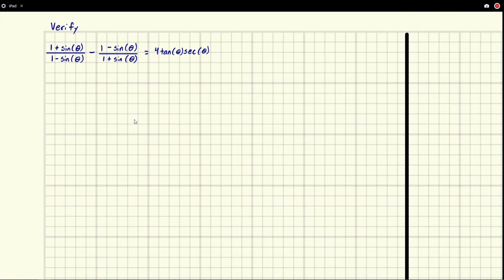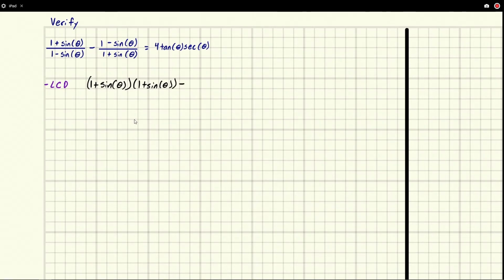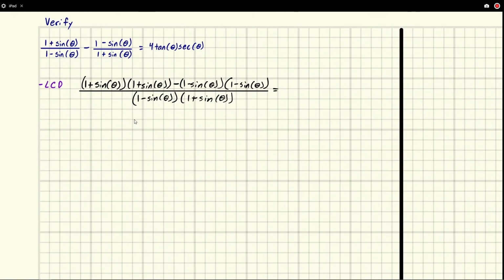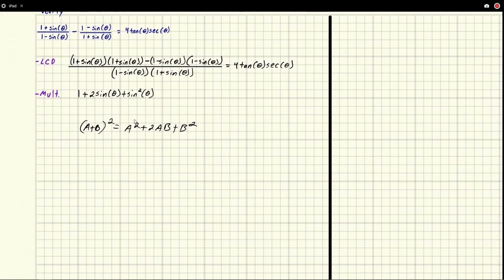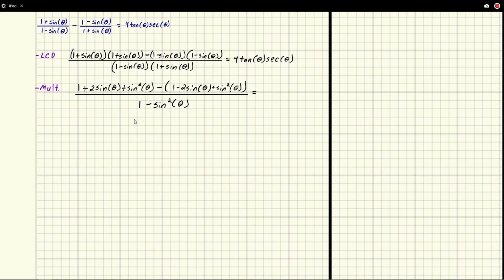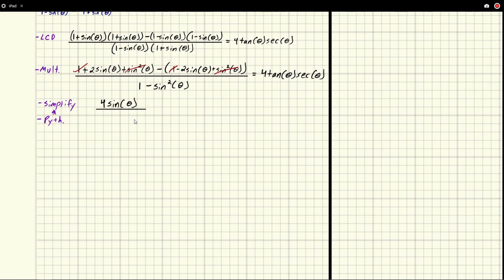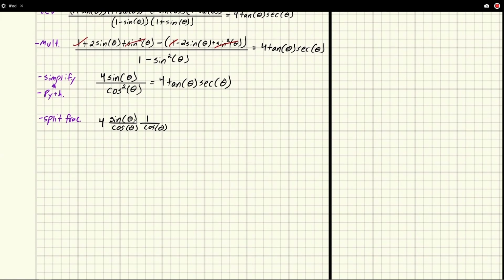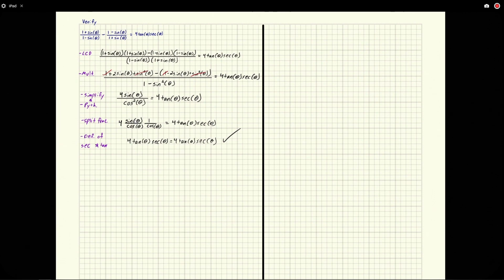Verify the Trig Identity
Verify the given trig identity.

Time Stamps
0:00 Intro
0:25 Get an LCD
2:08 Distribute
3:50 Combine Like Terms
4:36 Pythagorean Identity
5:13 Split fraction up
5:50 Use def of tan and sec
6:51 Outro